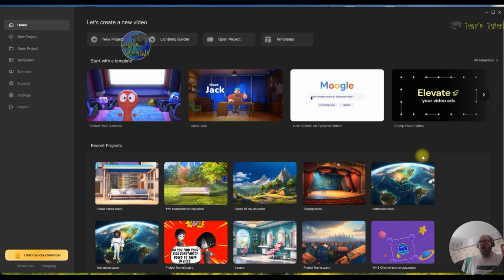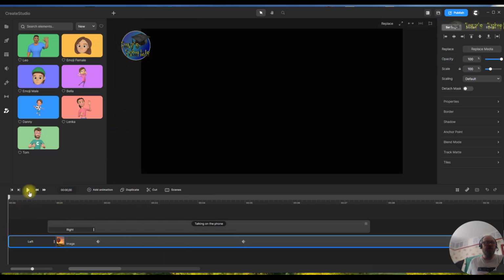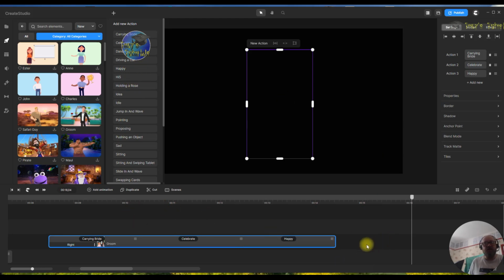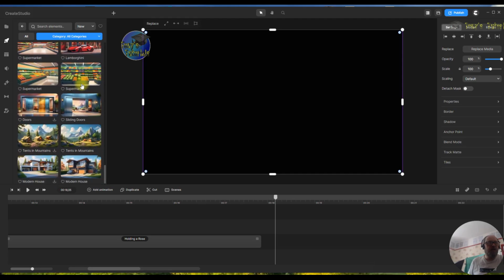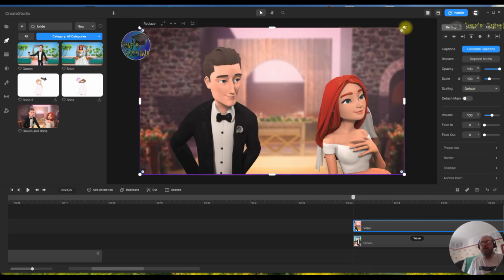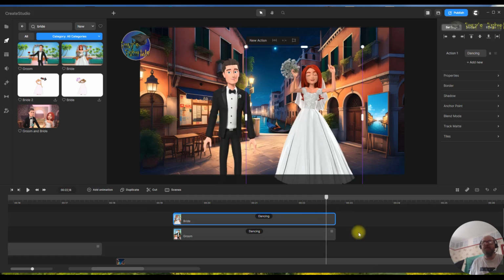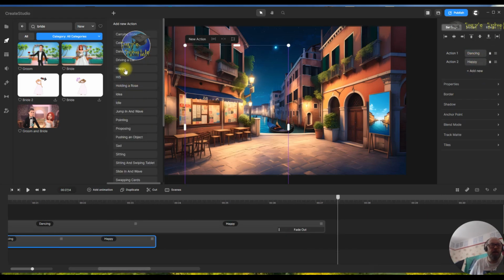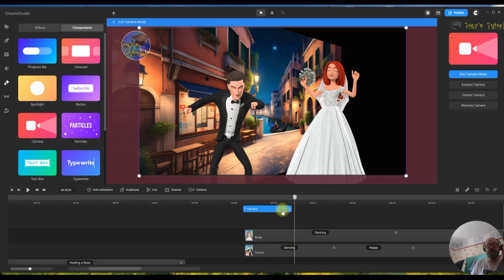Baby Steps In Create Studio 3 Part 6 Background Animation.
This tutorial is 'Baby Steps In Create Studio 3 Part 6 Background Animation' this is just some simple ways to make your backgrounds animate to add appeal to your videos. I may be doing an advanced version in a later part of the series!